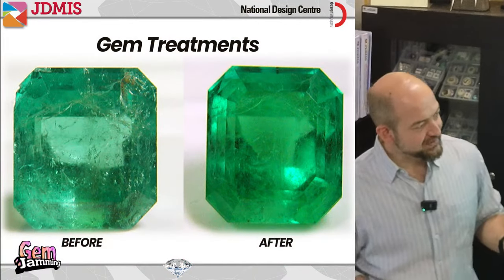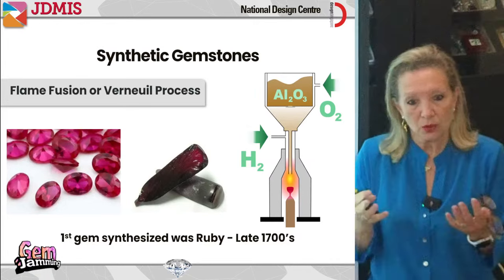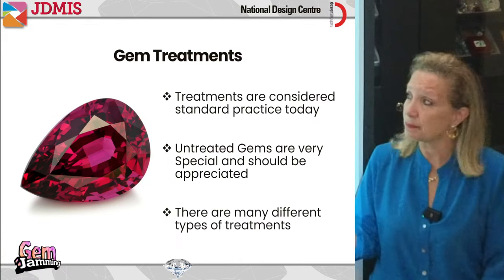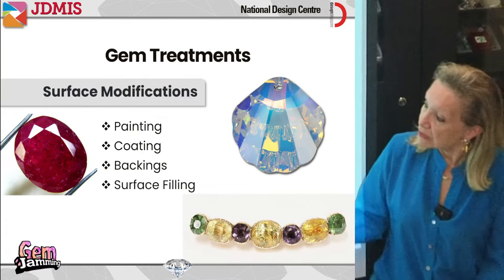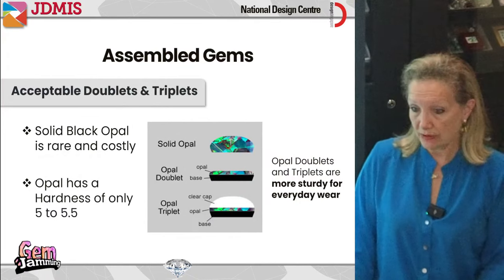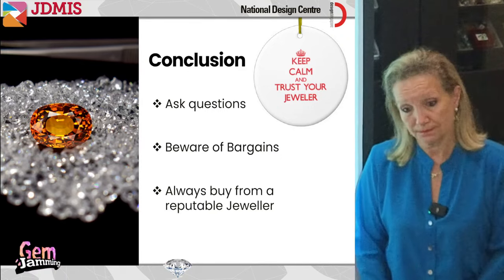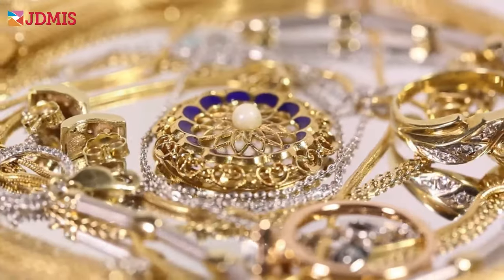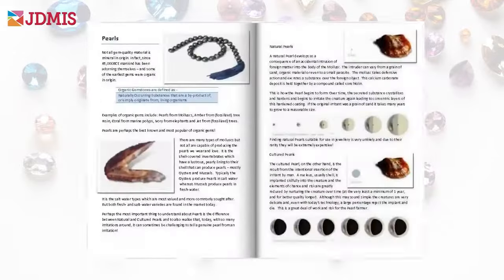Synthetic VS Assembled Gemstones | Gem Treatments | Gems and Jewellery Jamming JDMIS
💍🌟 Join expert instructor Tanja Sadow in JDMIS' latest jamming session on synthetic vs assembled gemstones, as well as other treatments commonly used to enhance gemstones.💎

Have you heard of assembled gemstones? And how do they differ from synthetic gems? In this session, you will become a more savvy gem buyer by learning about the difference between synthetic and assembled gems, and also common gem treatments that are applied to gemstones.